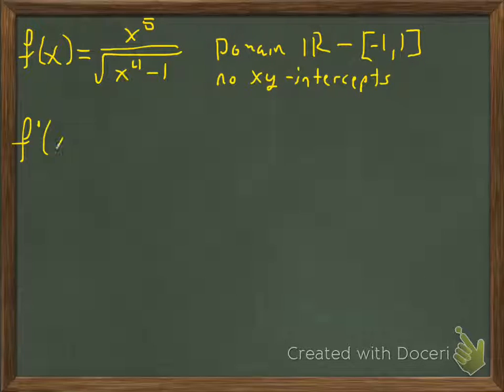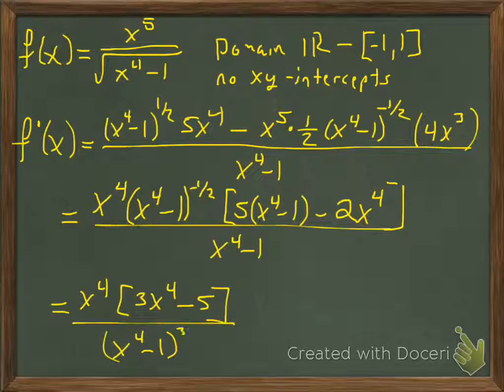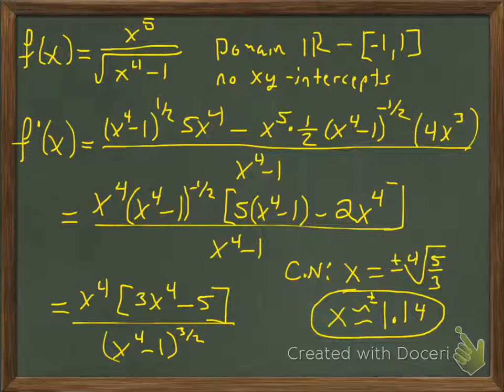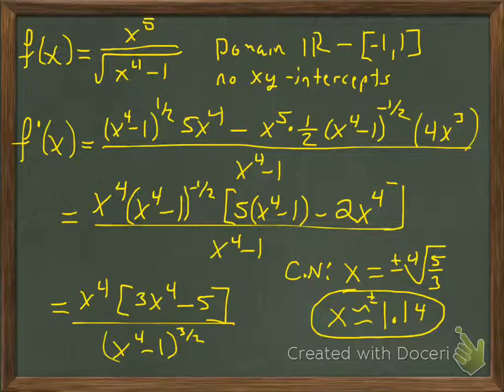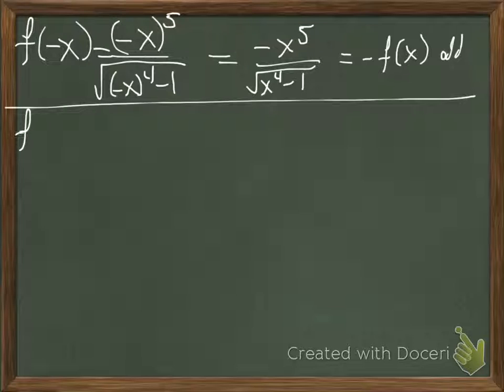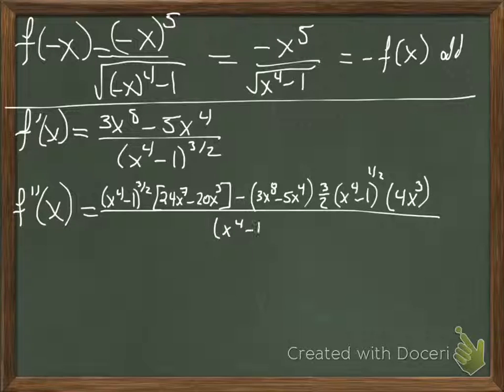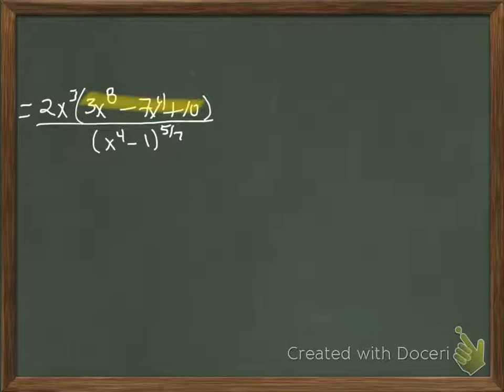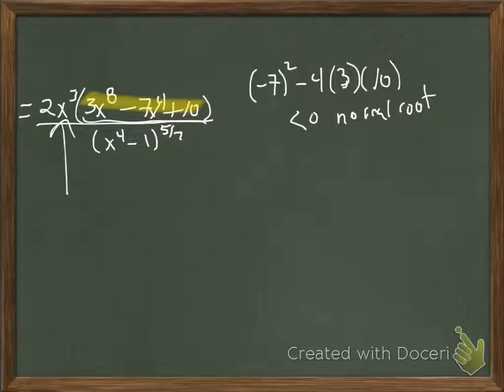Cal 1 more curve sketching